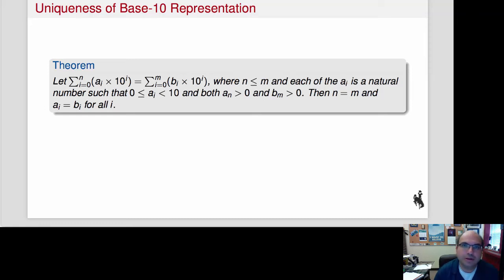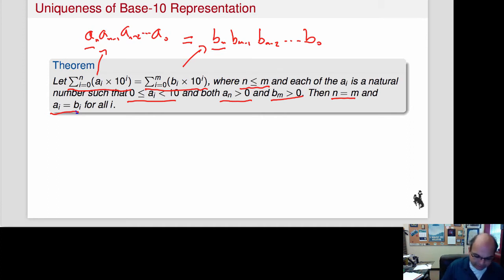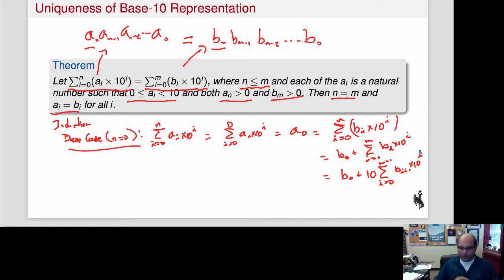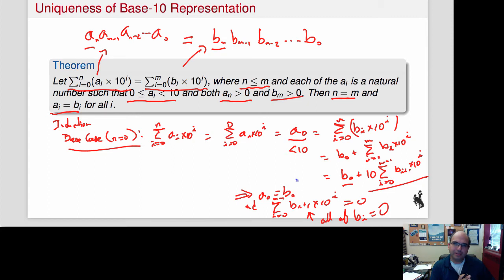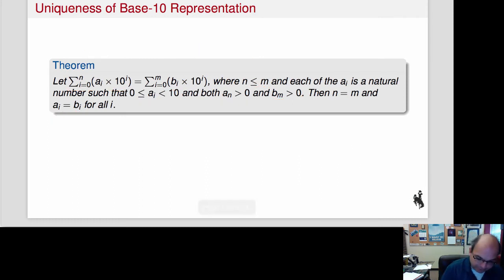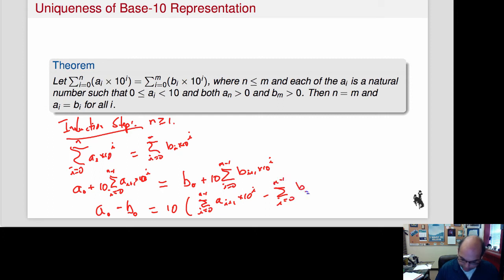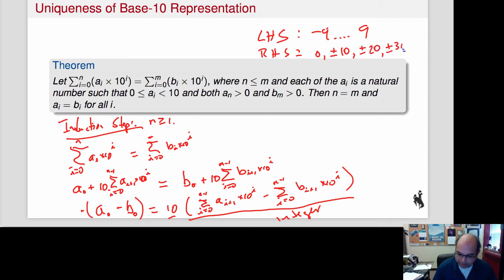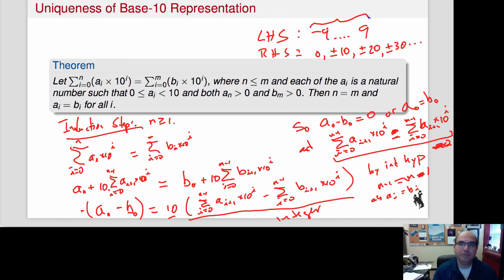Uniqueness of base10 representation